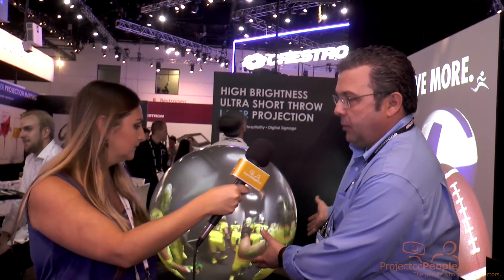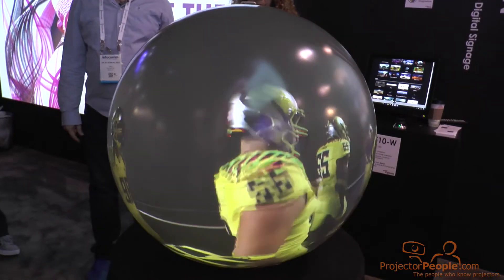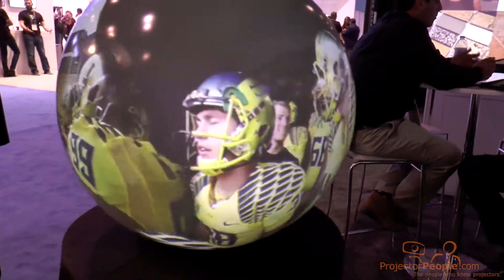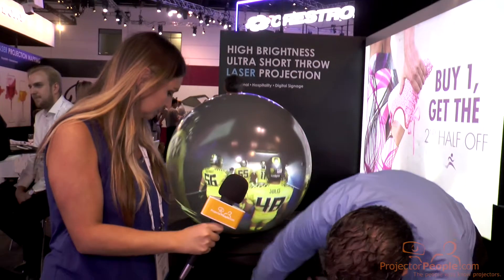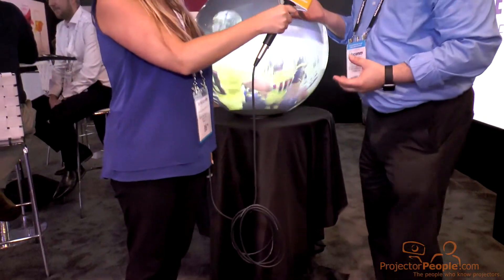InfoComm 2017 - Globe Projection Technology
Optoma partnered with Global Imagination for this collaborative full 360 VR experience. Hidden underneath the globe was an Optoma ZU510-W laser projector shooting up into the globe.